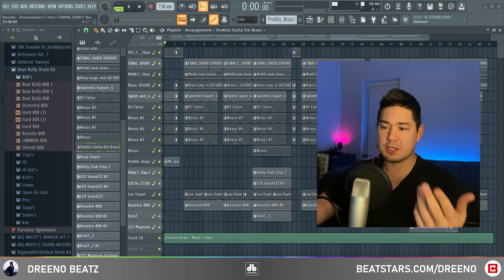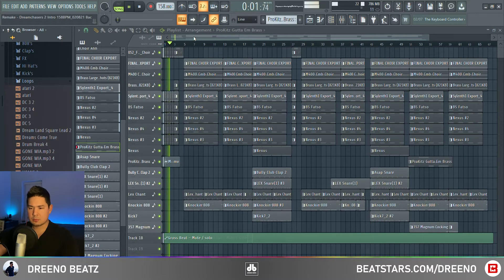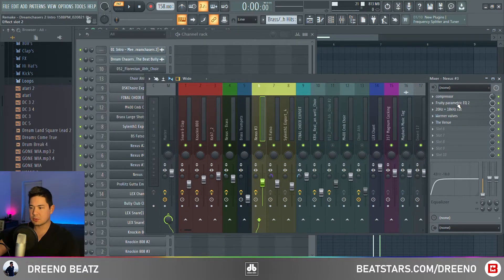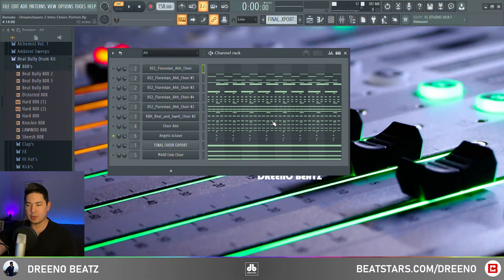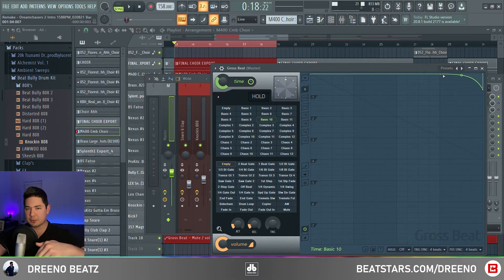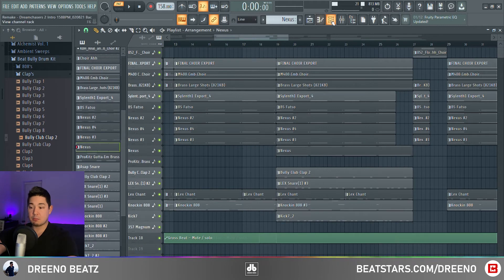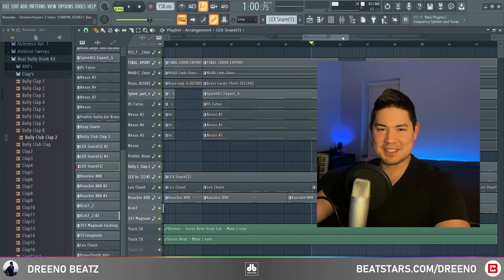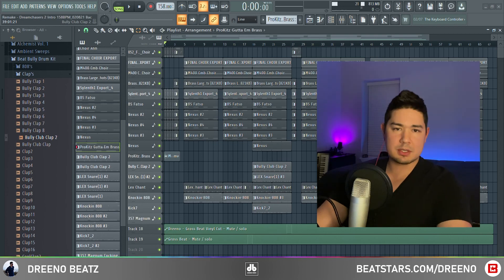How "DREAMCHASERS 2 INTRO" by Meek Mill was made | FL Studio no Loops or Samples | Free FLP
Beat Remake - Meek Mill Dream Chasers 2 INTRO in FL Studio.  Near perfect accuracy.  NO loops or samples.  Free FLP

In this video I'll show you how Dreamchasers 2 Intro beat/instrumental was made in FL Studio 20.  How to make a Meek Mill intro type beat.  We'll be making the beat from scratch so no samples or loops.  As one of the best Meek Mill intro beats, this was incredibly fun to make and I hope you can learn something from this deconstructed.

Song: Dreamchasers 2 INTRO
Album:  Dreamchasers 2
Dreamchasers 2 Intro instrumental FL Studio Remake

Intro:  @00:00
Rating/Background:  @0:13
Tyson Speech:  @0:50
Beat Intro:  @1:03
Outro:  @6:31